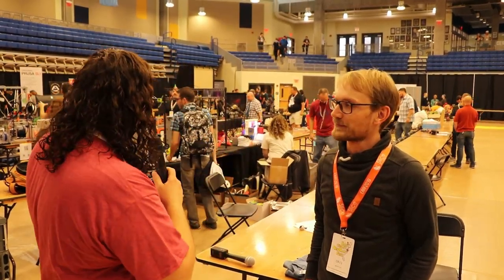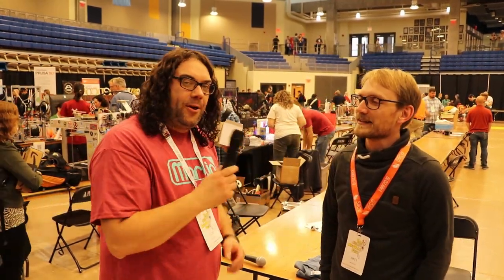Catching up with Thomas Sanladerer at ERRF 2019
I caught up to Thomas Sanladerer at ERRF 2019 for a couple minutes. This is what he had to say!

Ender 3 Pro on Amazon

Credits